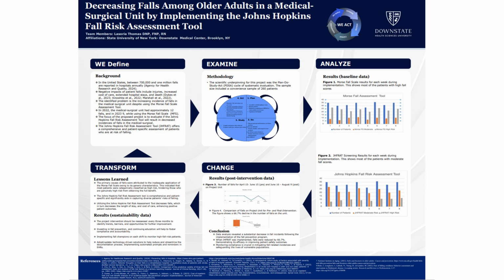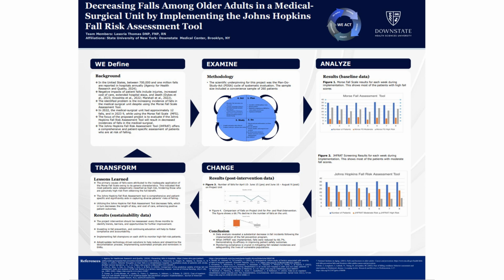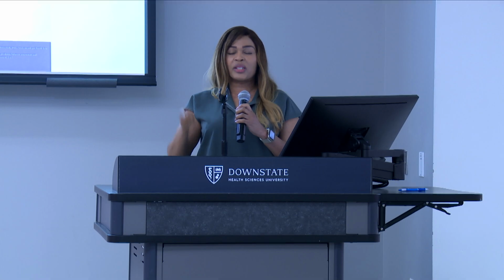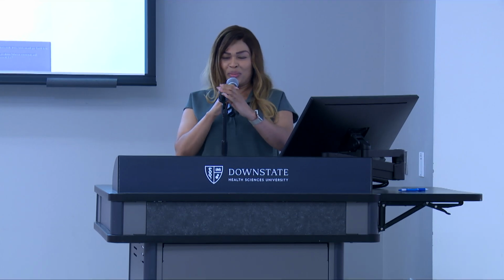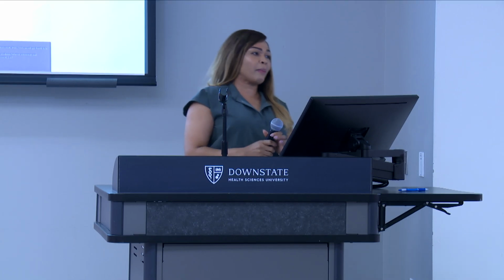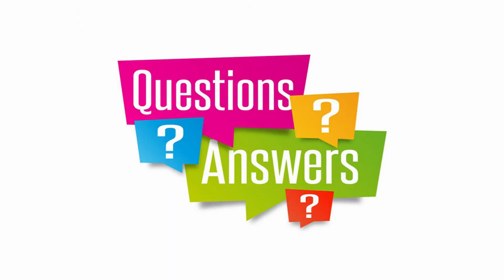SUNY Downstate 16th Annual Nursing Research & Evidence Based Practice Day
Decreasing Falls Among Older Adults in a Medical-Surgical Unit by Implementing the John Hopkins Fall Risk Assessment Tool

Presenter: Lasoria Thomas DNP, RN